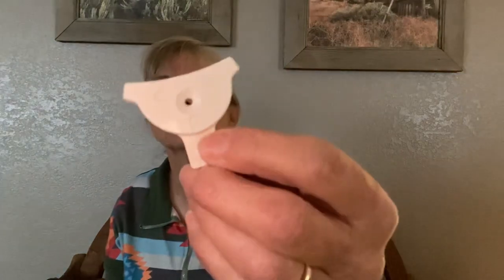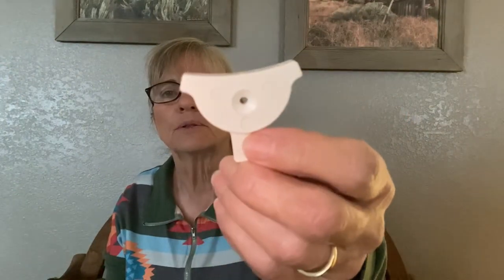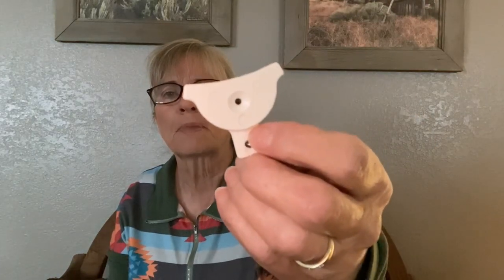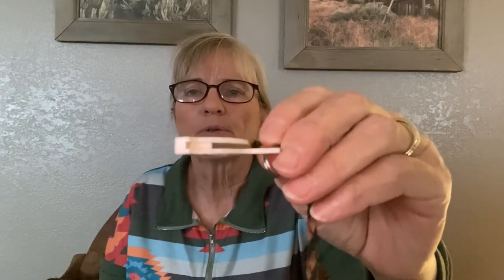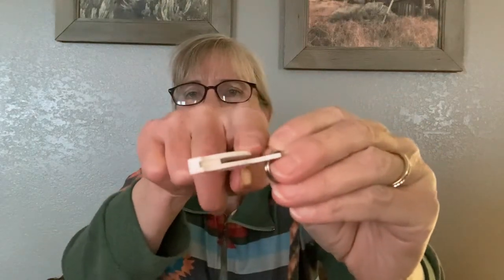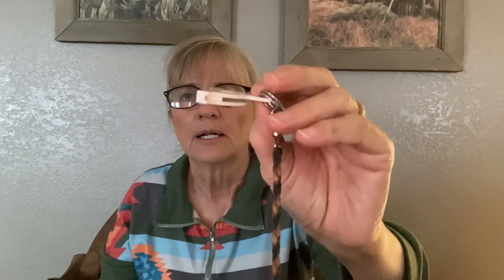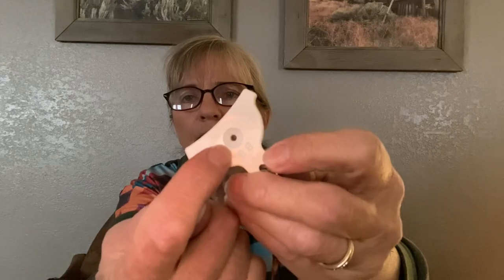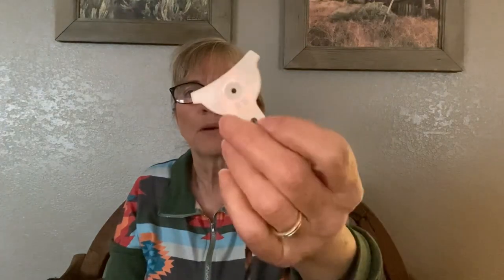Shepherd’s Whistle Commands, Part One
A video discussion on why we use herding whistle commands and how to use a shepherd’s whistle. I also demonstrate a set of whistle commands and discuss when how how to train the herding dog to learn the commands.